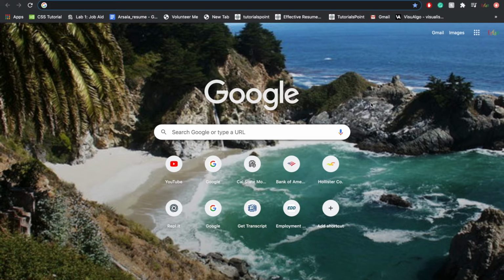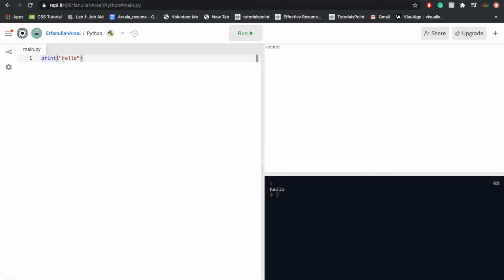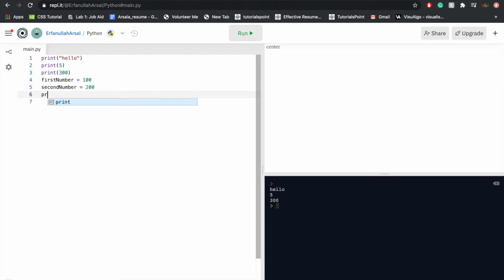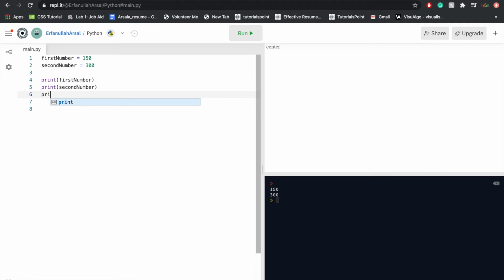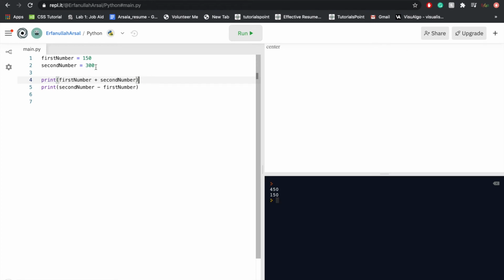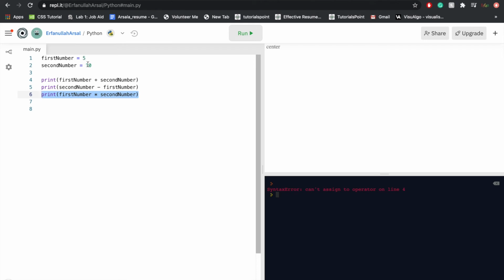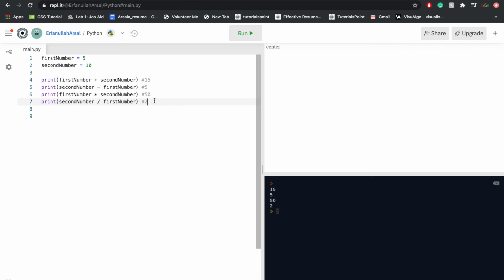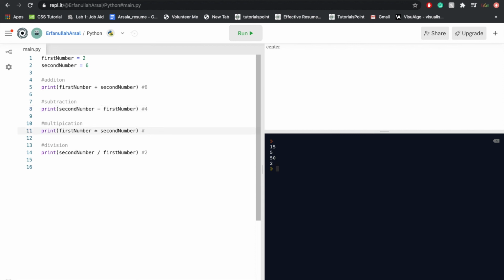Python Programming Basics